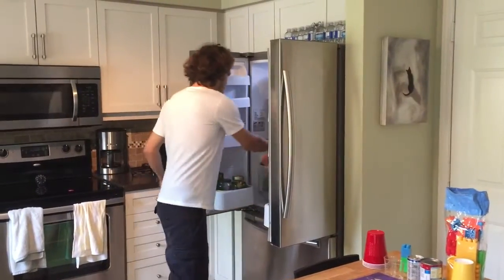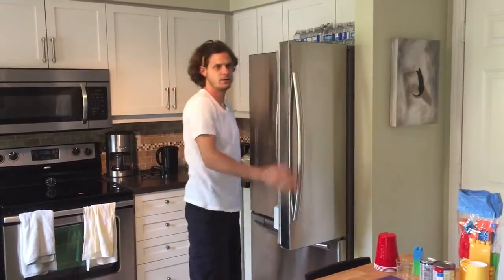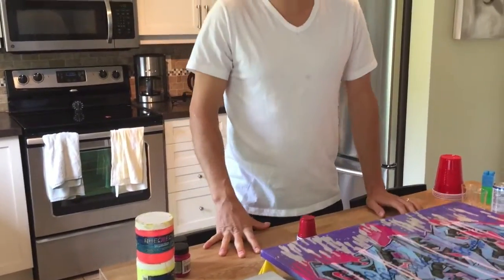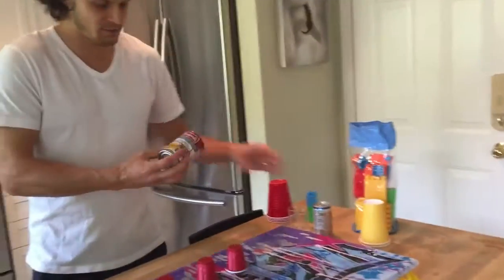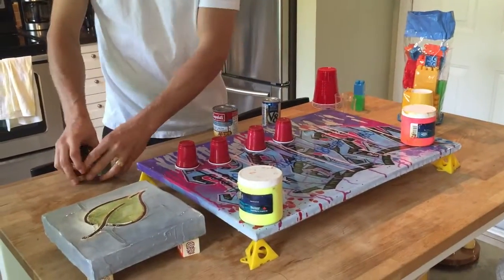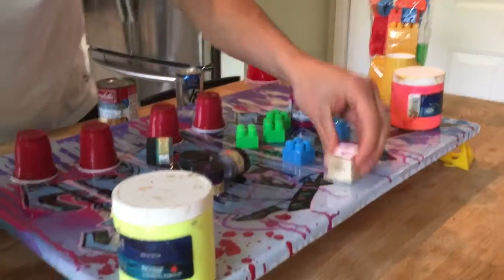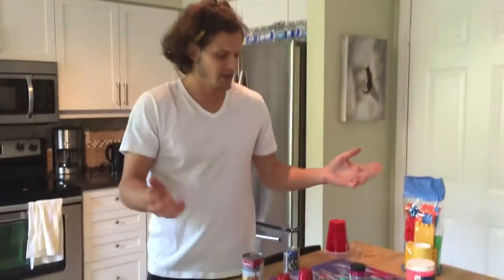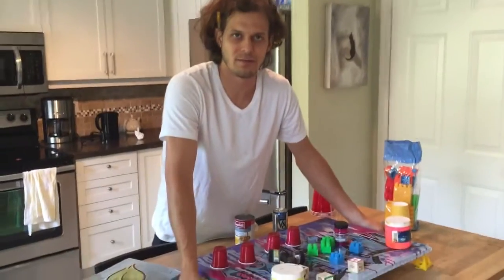How To Prop Up Your Artwork When You Resin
Those painter pyramids are great, but dang, they are expensive… take a second and look around your house… I am sure you will find some objects to hold up your art with! The last thing you want is you freshly cured ArtResined piece stuck to your table :P

Good luck!!